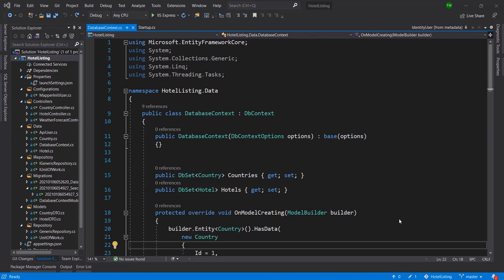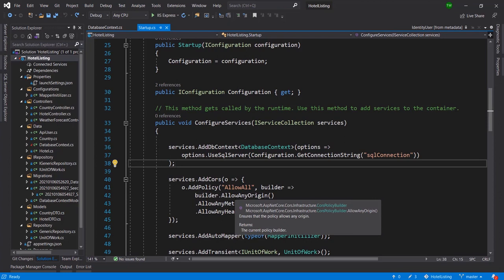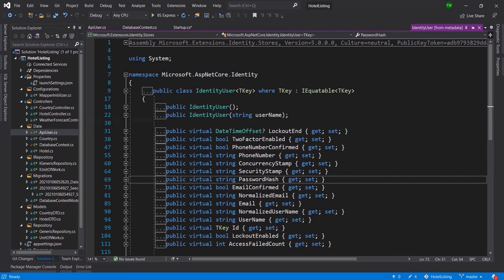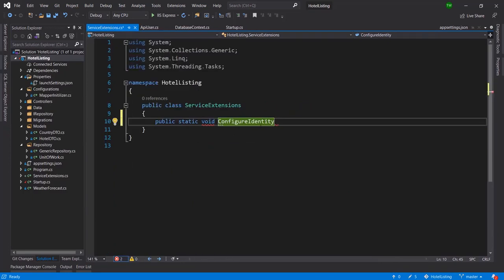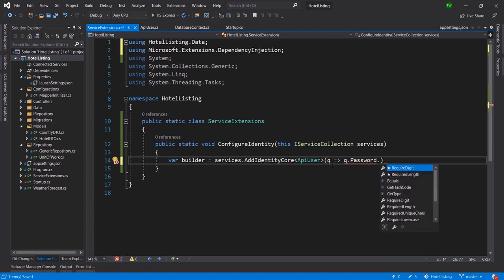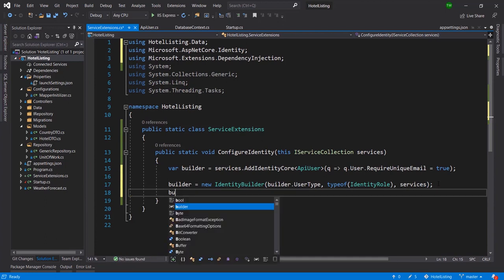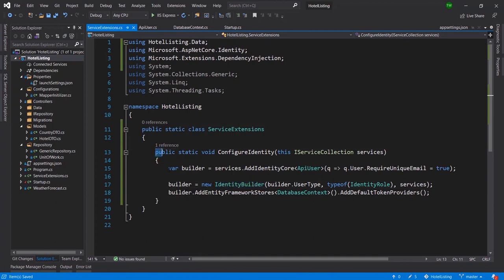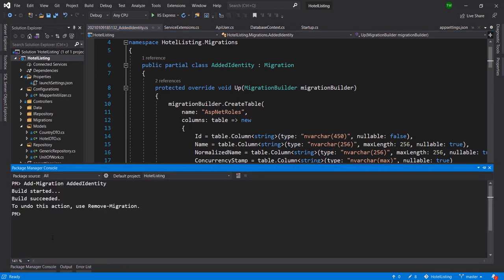ASP.NET 5 WEB API Development - 21 setup user identity core